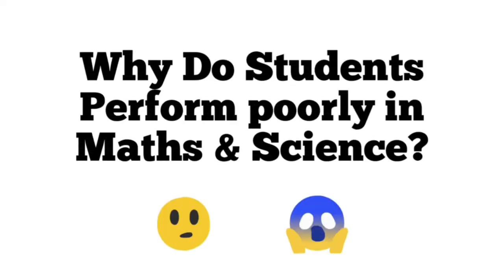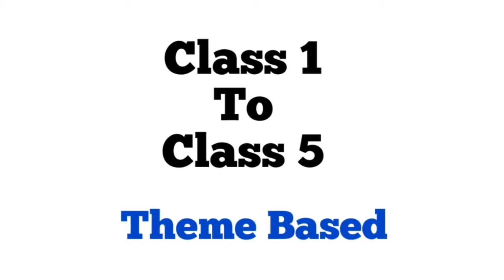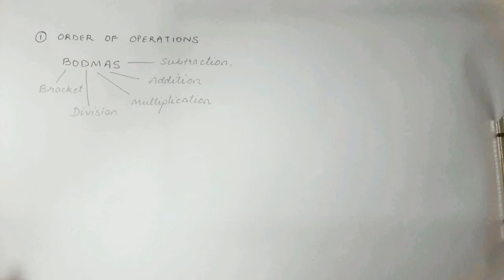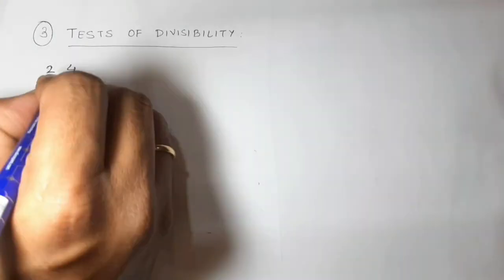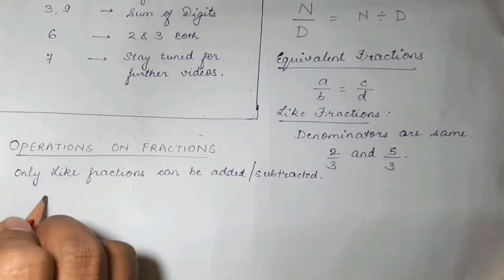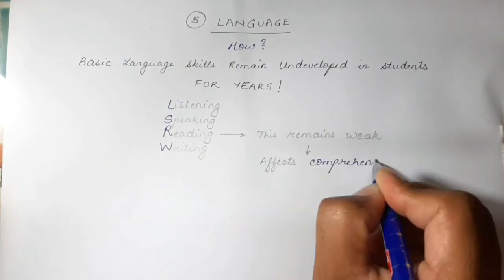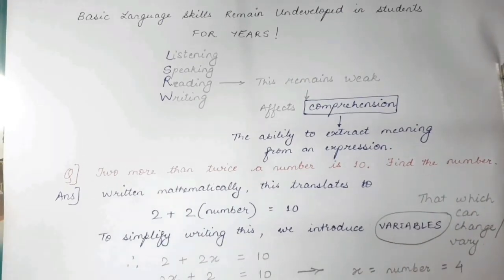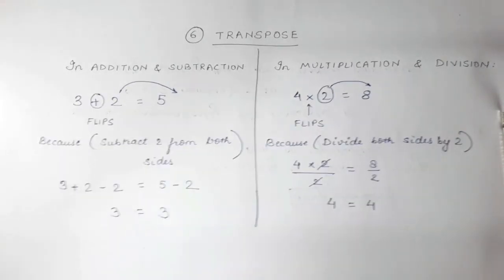Why Do Students Perform Poorly in Math & Science???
Parents often tell me, "Our kid is brilliant, but he cannot score in Maths (and sometimes Science)" or "He/She knows everything, but something happens during exams."

My name is Hemant and I have been a STEM Educator for over 9 years.

Over these years, upon close observation, I have discovered the problem of Maths, why students perform poorly, especially when they move from 5th grade to 6th grade and onwards.

Sharing it with you in this video..!!!

Musician: Jef